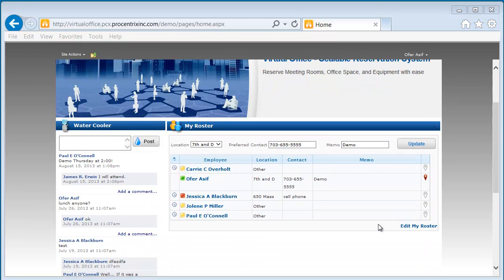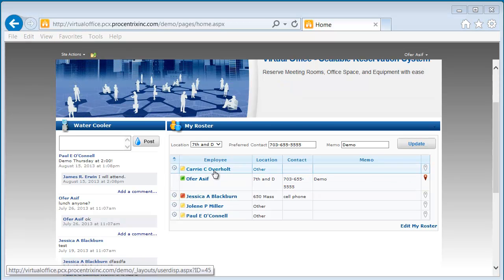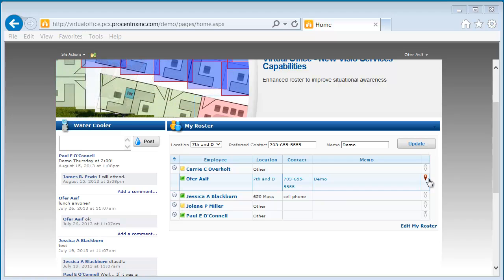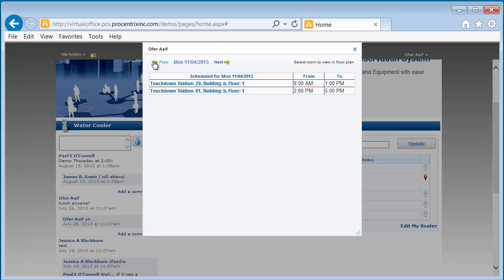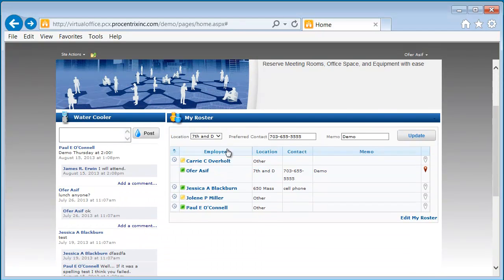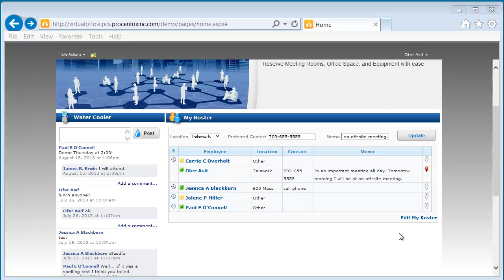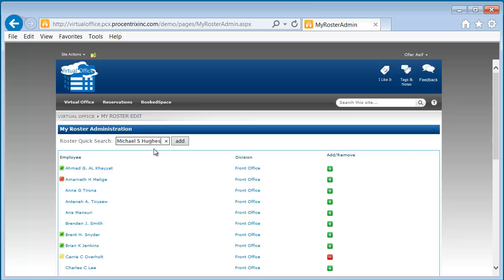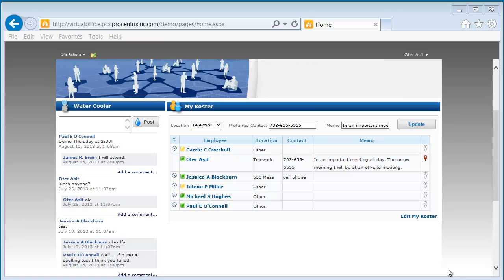Virtual Office - Roster Demo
Demo of Virtual Office, a Procentrix custom SharePoint solution.

About Virtual Office -
The SharePoint Virtual Office Remote Workforce Management solution enables federal agencies to realize significant cost savings while enhancing worker productivity. Virtual Office is a solution framework that is built exclusively on top of Microsoft SharePoint. It is a collection of predefined user interfaces, workflows, lists, libraries and content types that provide employees with visibility and connectivity to team members, social interaction with the enterprise, and the ability to reserve workspaces, meeting spaces, conference lines, and other shareable assets.  The ability to work anywhere and reserve space and assets as needed allow enterprises to eliminate idle property in today's "work anywhere" environment.